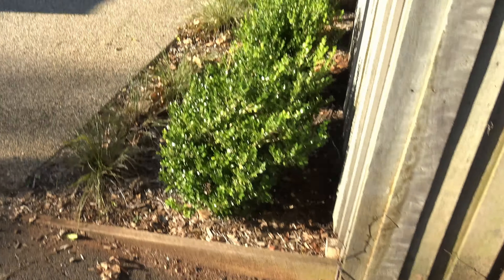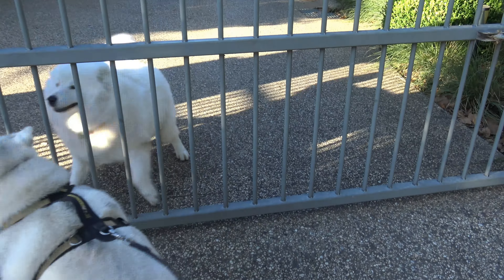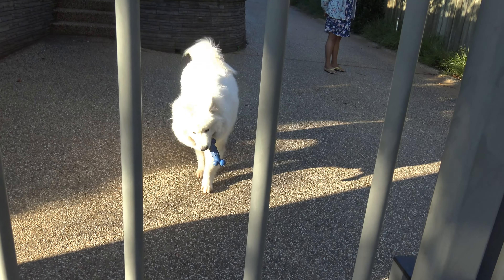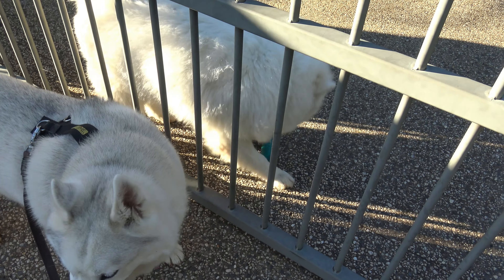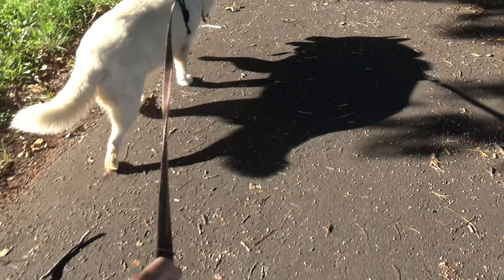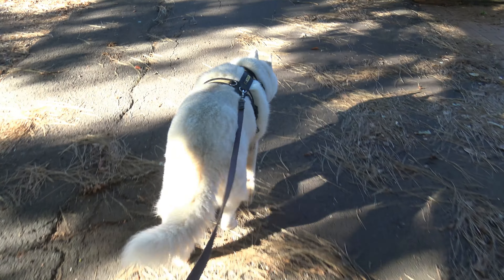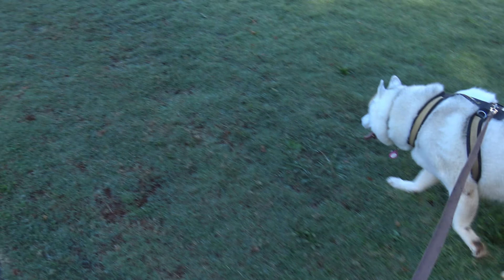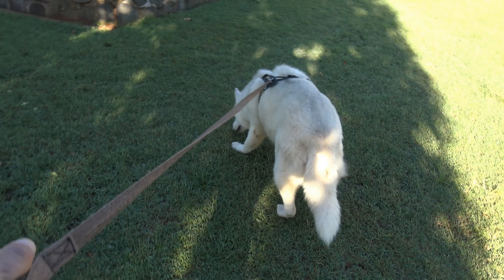Samoyed Toby who brought Husky Tikaani a toy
Isn't this boy so cute. After trying to get Tikaani onto his side of the fence, he goes and gets a toy too encourage her too play with him.